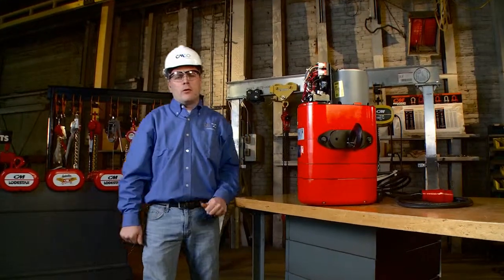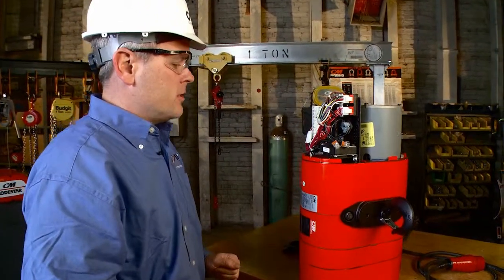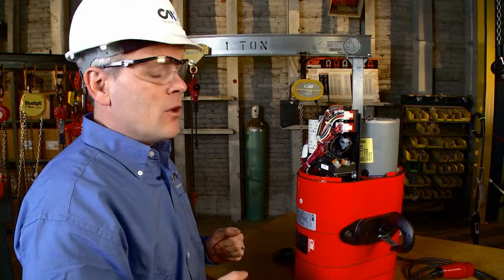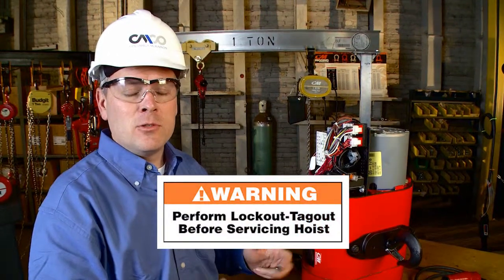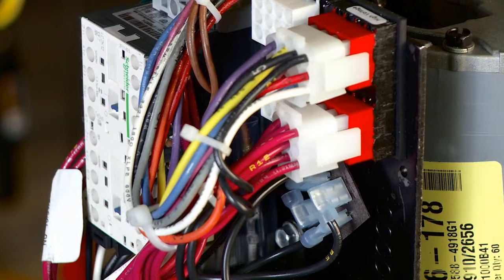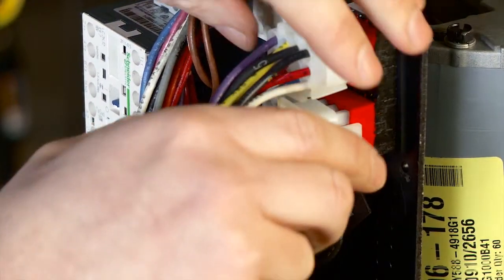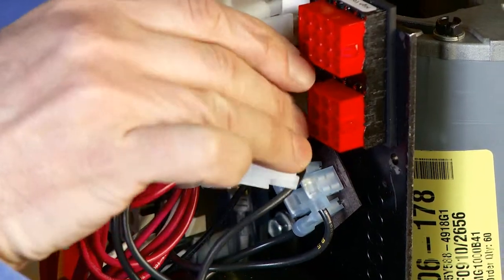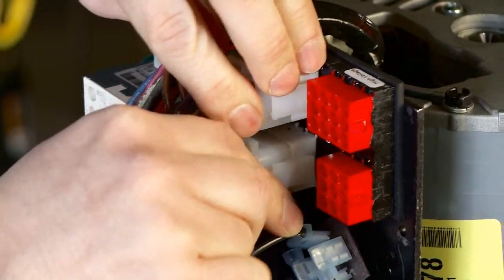CM Lodestar Electric Chain Hoist Power Conversion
The CM Lodestar Electric Chain Hoist design allows for easy access to the control panel. With finger-safe wiring and plug & play connectors, you can quickly change the voltage.

Warning: You don't need to be an electrician, but you still need to use proper caution and do proper lock-out tag-out.